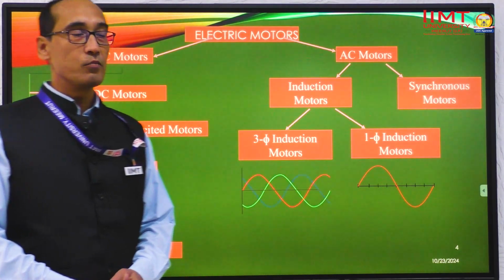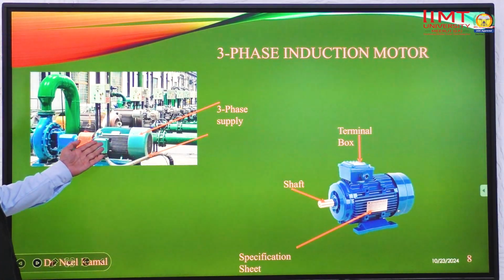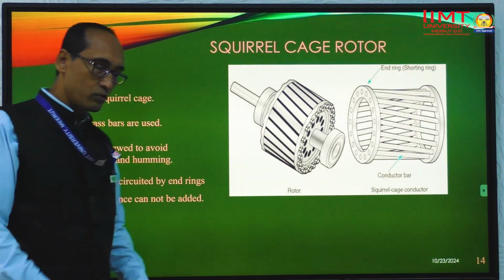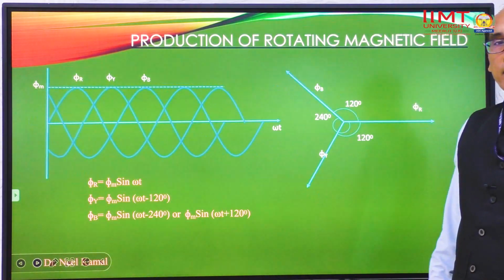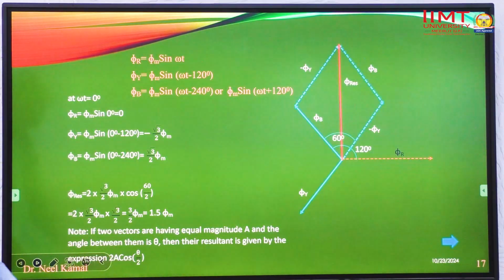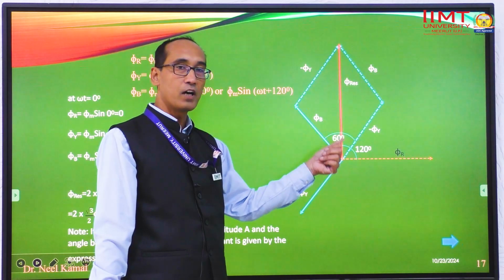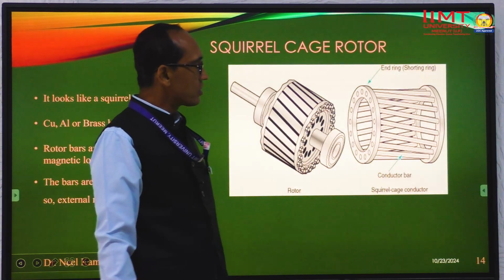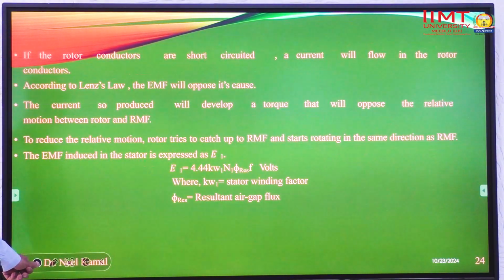Dr Neel Kamal | Electrical Machines | 3 Phase Induction Motor Part-1 | SET | eContent | IIMTU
Dr Neel Kamal | Electrical Machines | 3 Phase Induction Motor Part-1 | School of Engineering & Technology | eContent

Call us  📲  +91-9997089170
Address:
'O' Pocket, Ganga Nagar, Mawana Road,
Meerut (Delhi NCR), West U.P. (Uttar Pradesh)
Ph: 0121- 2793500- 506